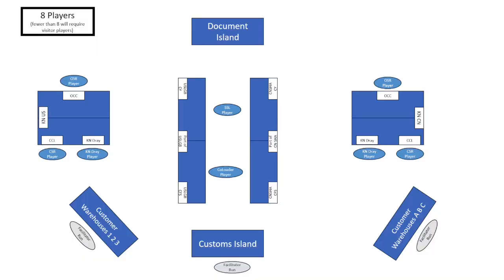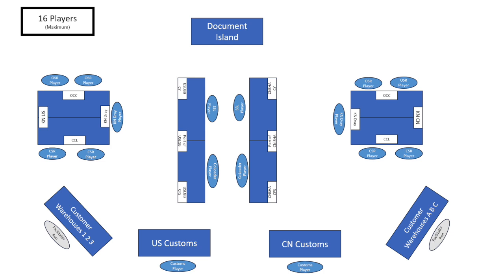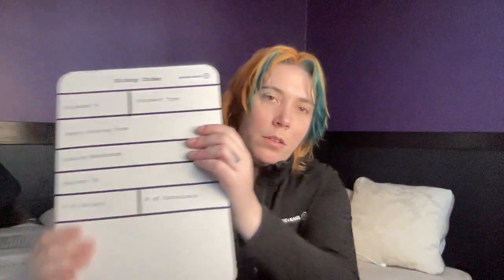G48V25 Throwdown: Are New Hires Retaining What They Learn? A Logistics Simulation Changes Everything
GamiCon48V | February 10-12, 2025
Gamification Project Throwdown Contestant

Project Name: Whodunit: National Sea Logistics New Hire Orientation Capstone Simulation
Designer: Tiaja Sabrie

The ZNHO Capstone revolutionizes new hire orientation by transforming two full days of conceptual training into an engaging, hands-on simulation. Designed for global logistics leader Kuehne+Nagel, this innovative capstone exercise allows learners to apply their newly acquired knowledge in a live recreation of the sea logistics freight forwarding process.

Through this tangible, immersive experience, participants:
• Gain a deeper understanding of how all the pieces of the freight forwarding process fit together.
• Identify and address any gaps in their comprehension.
• Retain critical knowledge that would otherwise be lost in traditional slide-based training.

About the Organization:
With over 130 years of history, Kuehne+Nagel is a global leader in logistics, employing 80,000 people across 100+ countries. They provide integrated logistics solutions to businesses across all sectors of commerce and supply chain management.

The Need:
Traditional new hire orientation at Kuehne+Nagel relied heavily on 3-4 days of slide-based content, packed with acronyms and terms. For new hires, especially those without prior logistics experience, this approach led to information overload and low retention. The ZNHO Capstone addresses these challenges by making learning interactive and meaningful, ensuring better knowledge retention and more confident employees.

Watch now to see how this innovative simulation transforms logistics training!

Don’t Get Left Behind—Revolutionize Your Learning Game NOW!